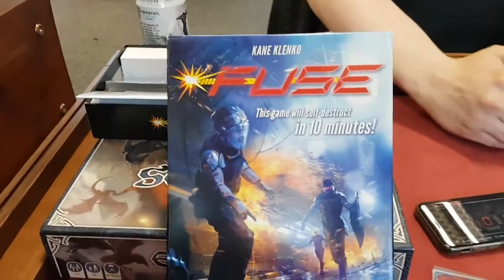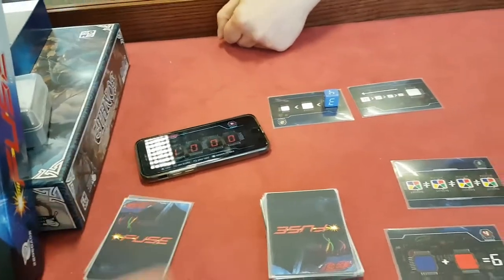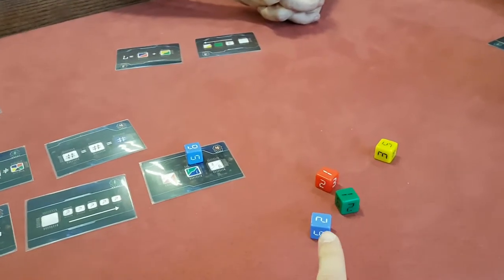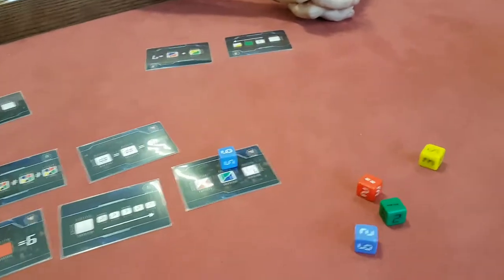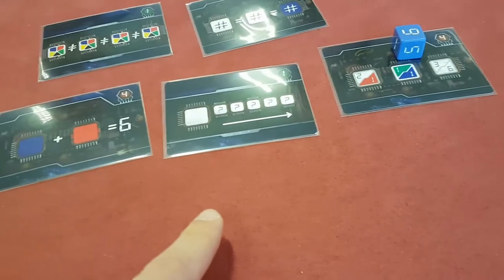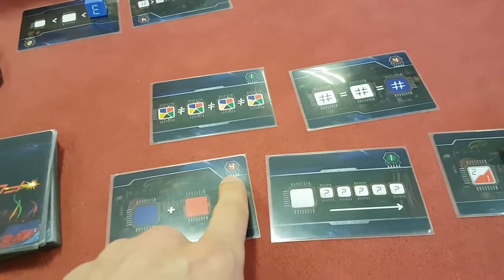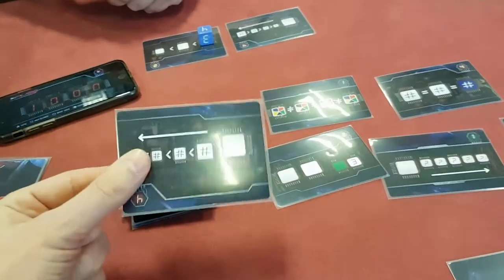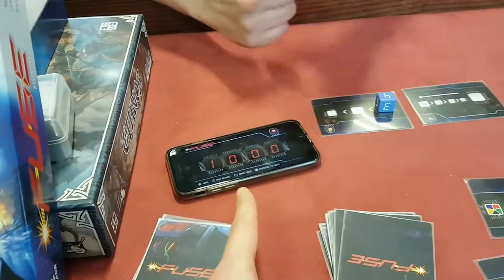FUSE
Designer: Kane Klenko